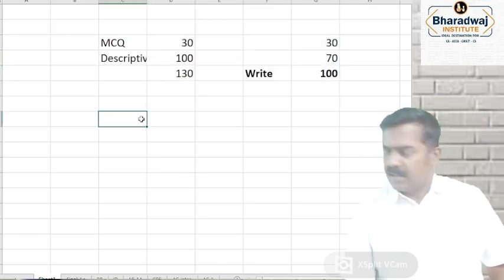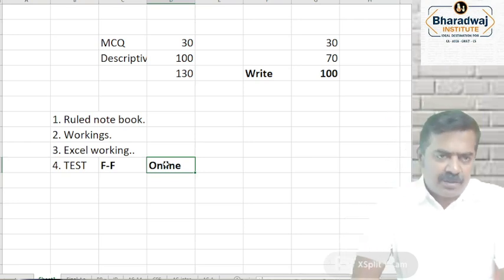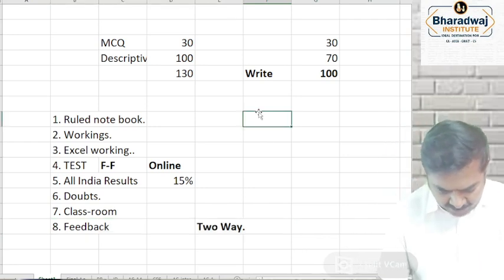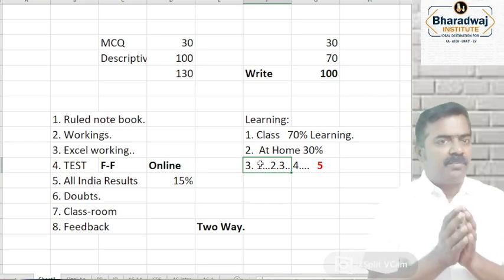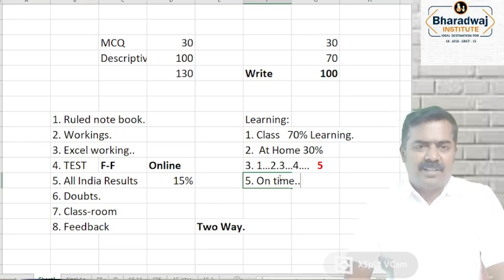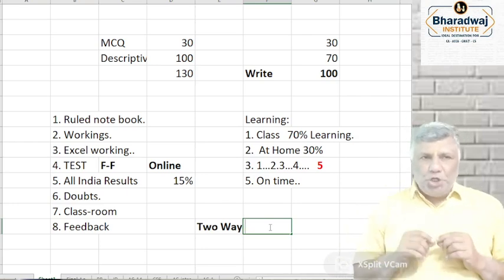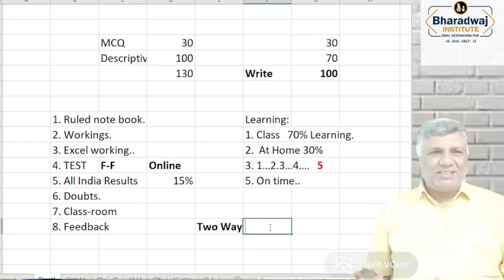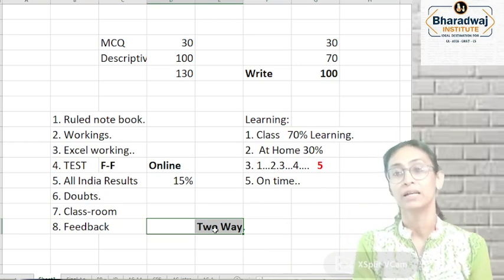CA INTER LEARNING AT Bharadwaj Sept 25/Jan 26 batch